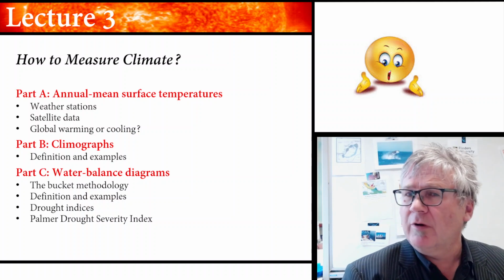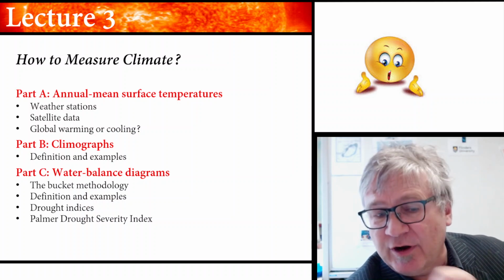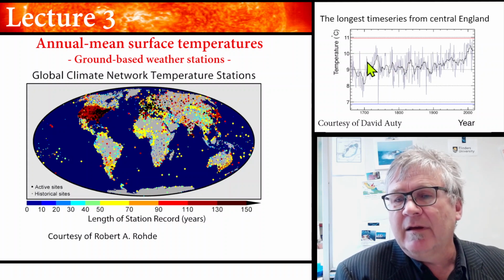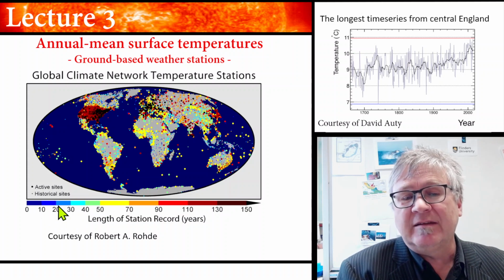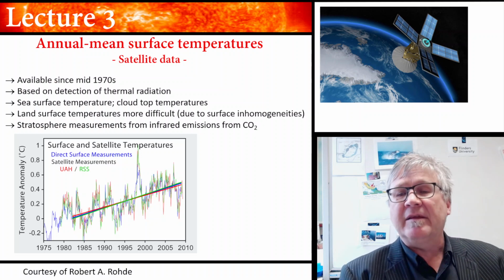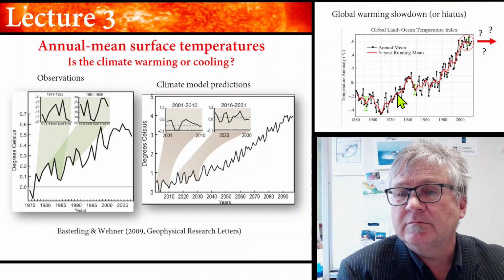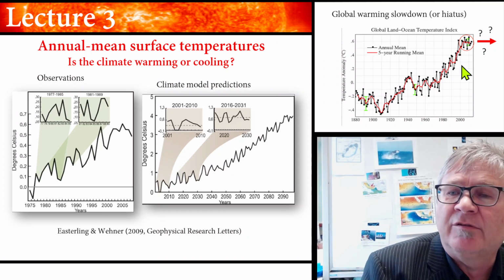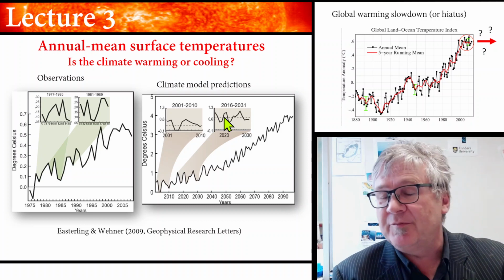Lecture 3 Part A